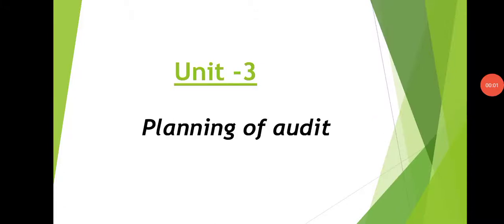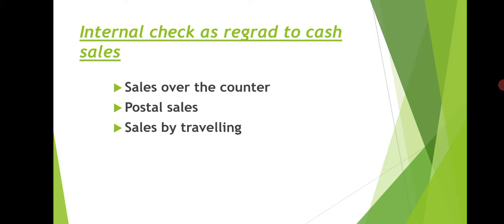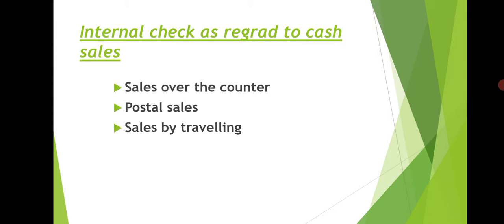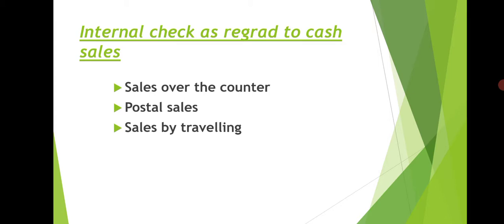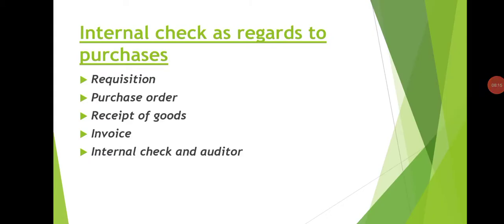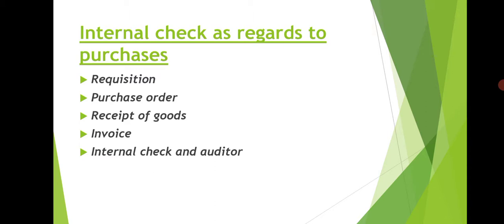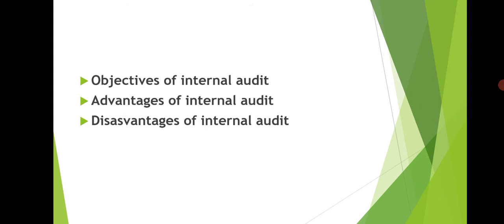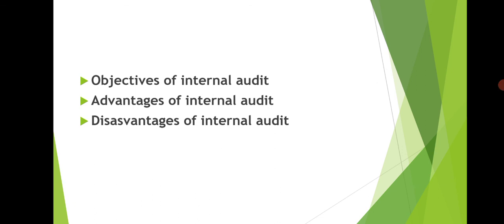IIIBCOM SEM6 unit 3 auditing part 3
This lecture is for III BCOM students.